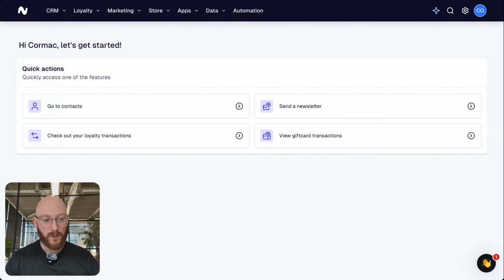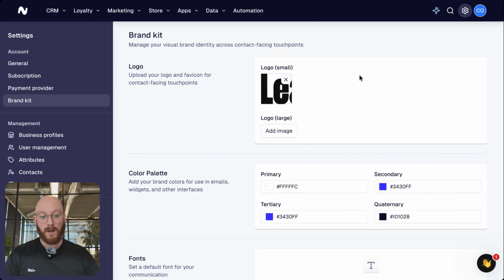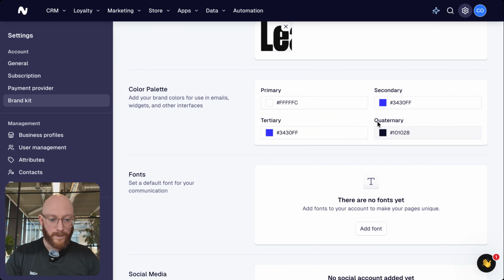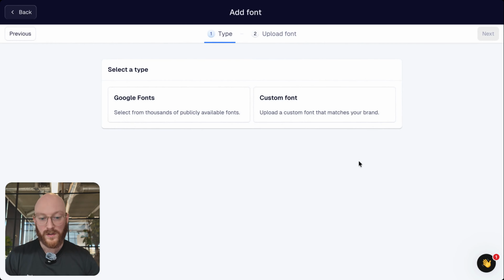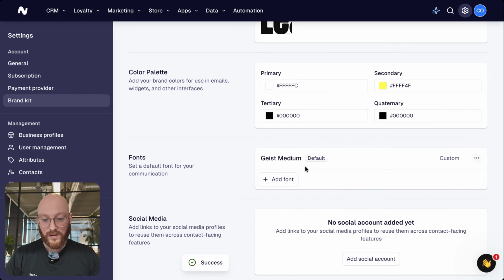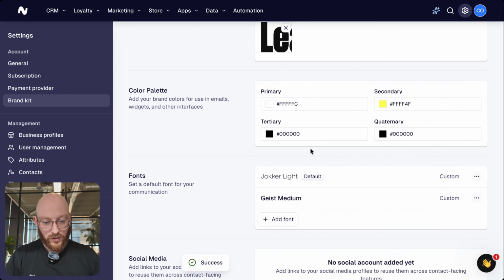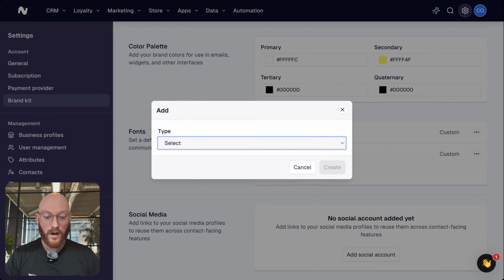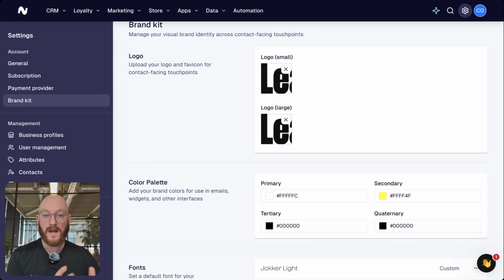Setting up your brand kit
Streamline your visual design across the Leat dashboard by configuring your brand kit! This video walks through uploading small and large logo variants, mapping your brand color palette using custom hex codes, installing custom typography files, setting default fonts, and linking your primary corporate social media channels.